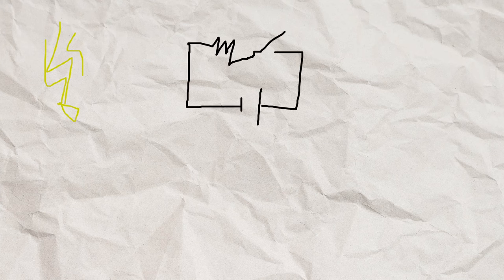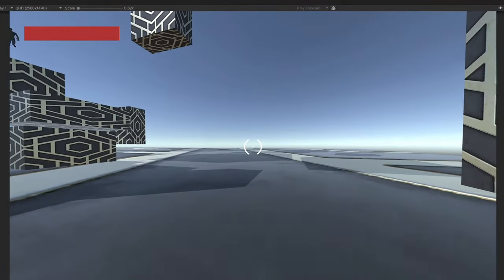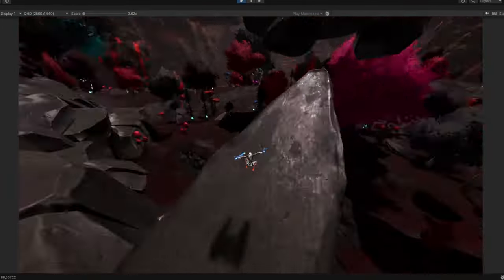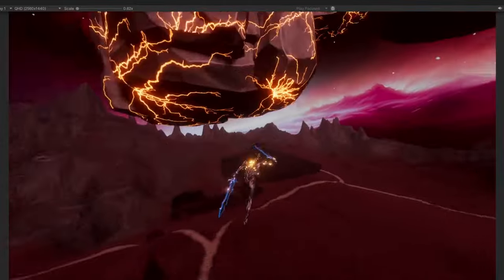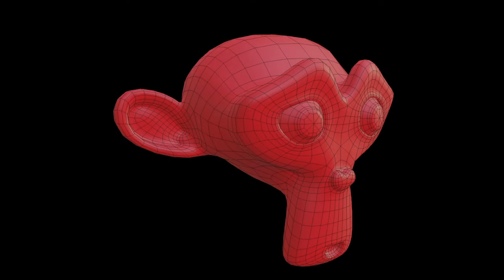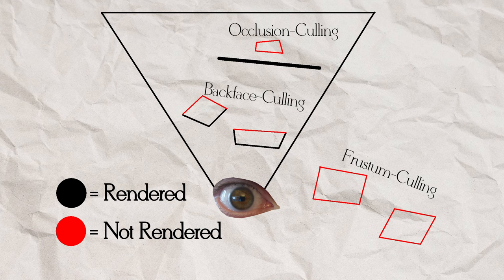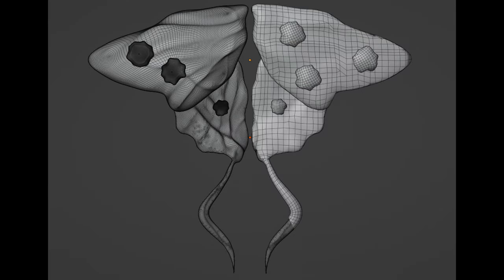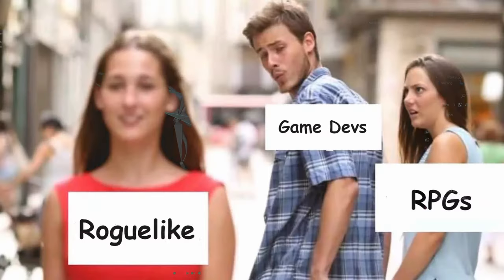1000 Hours Of Learning Game Dev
1000 hours of Game Dev taught me quite a bit, which I will share with you today. Changing the plan will happen throughout the development cycle and maybe the lessons I've learned can save you some time!

If you're interested in learning about indie game development, check out these channels that were a tremendous help: